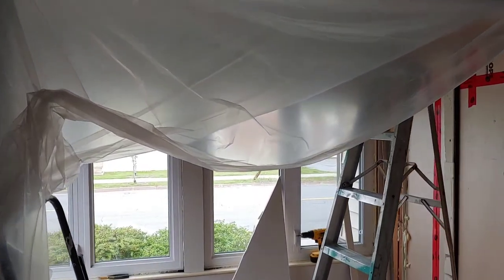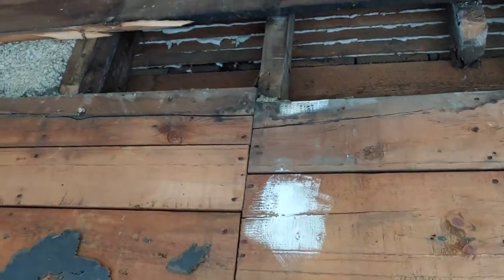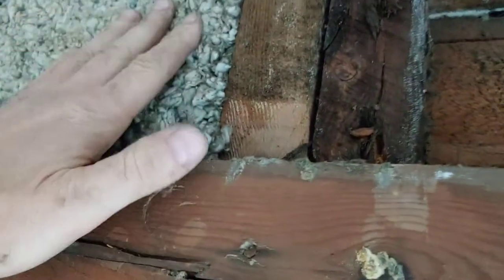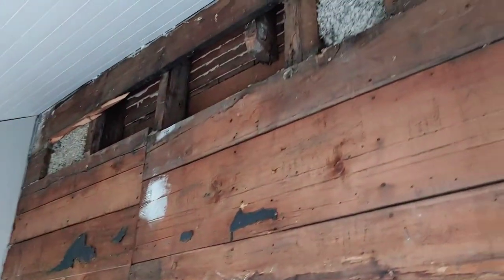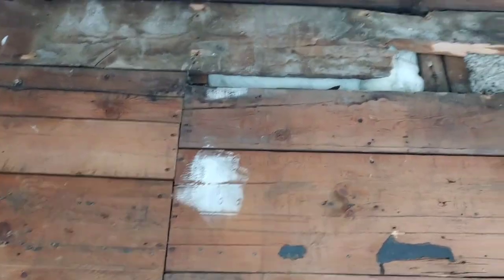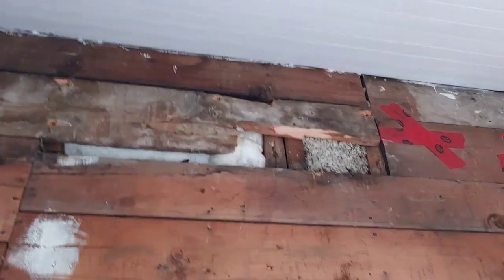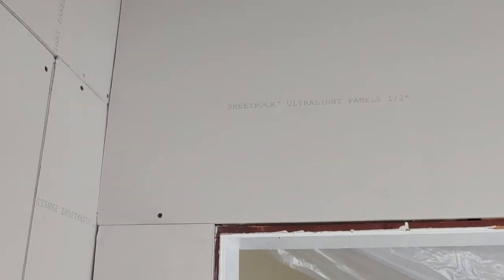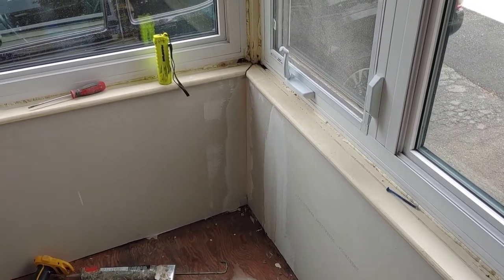Vaulting the ceiling in my sunroom Part 5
Drywall is up and painted.  Looking alot brighter and open